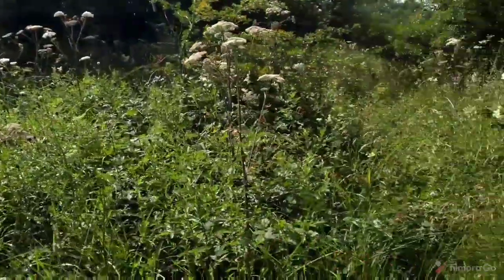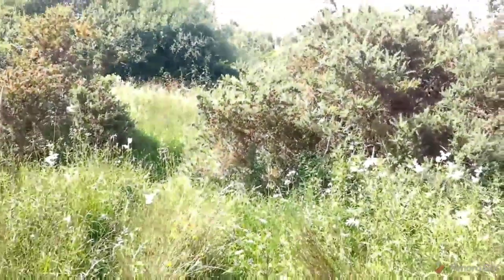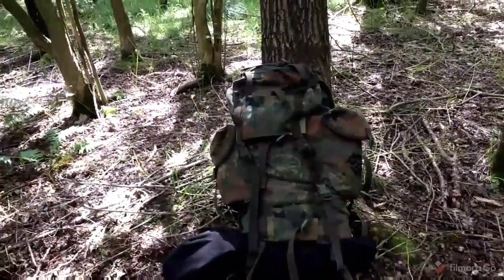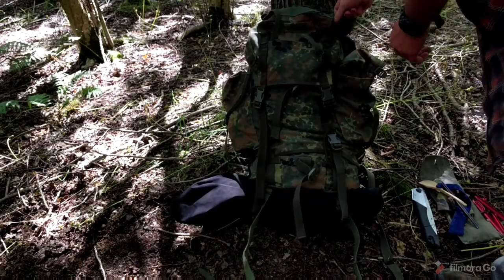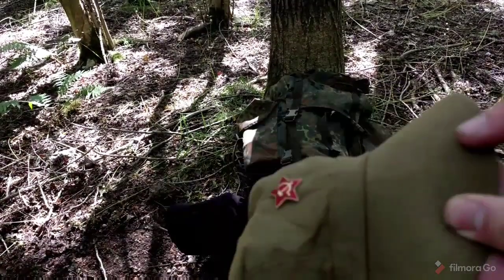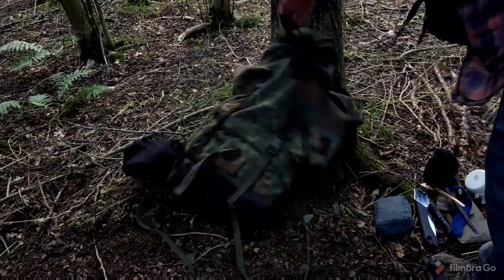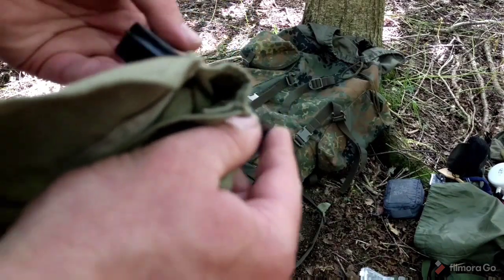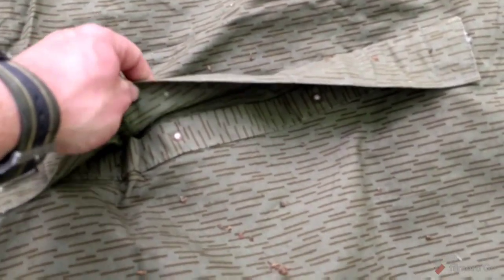Permanently added items to the bushcraft kit. (pt1)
After a lot of testing these are the items i have decided to stick with.
Unfortunately the video editor on my phone has updated and now only allows me to edit videos up to 15 mins long, so will have to upload a second part soon.